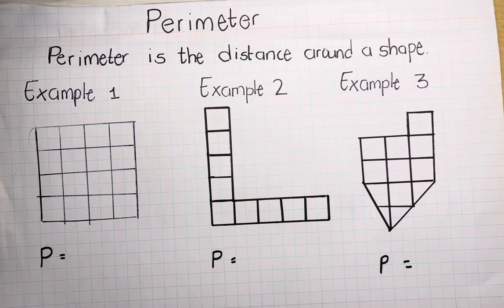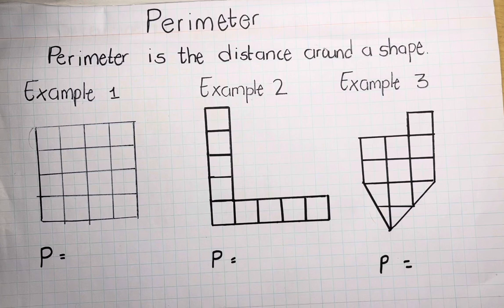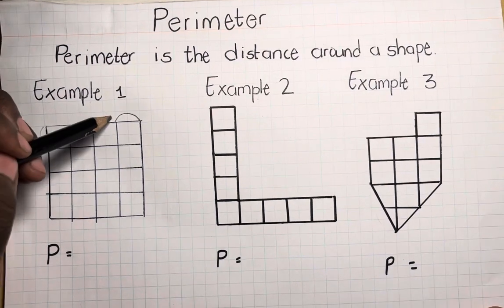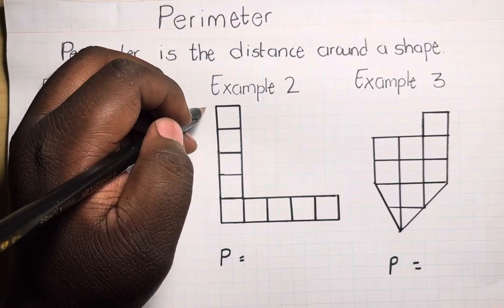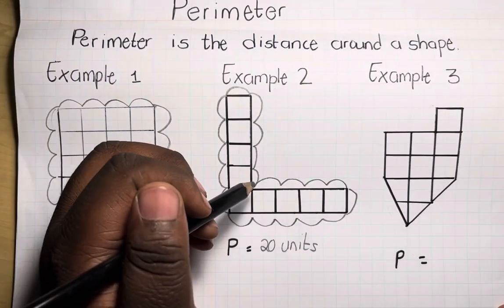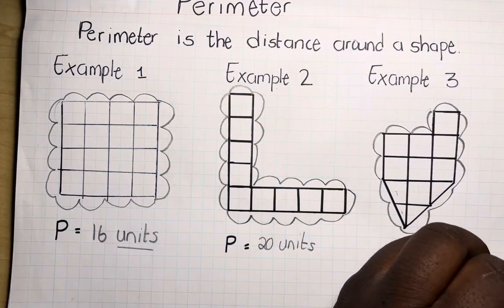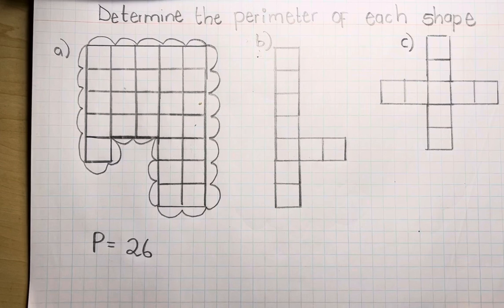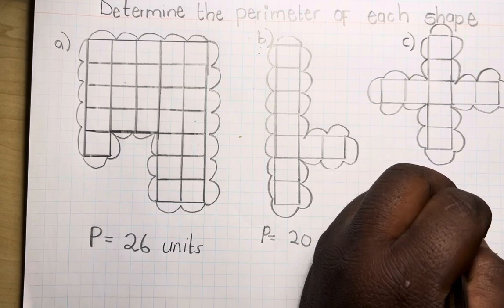Introduction to Perimeter (Measured in units).